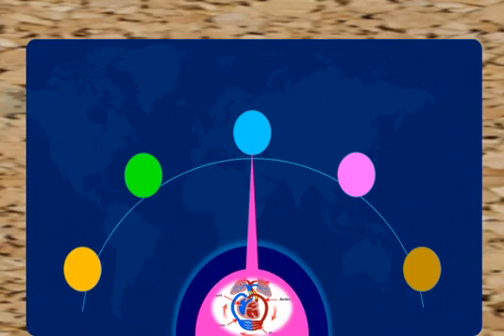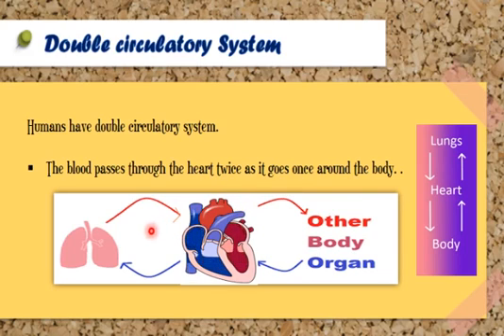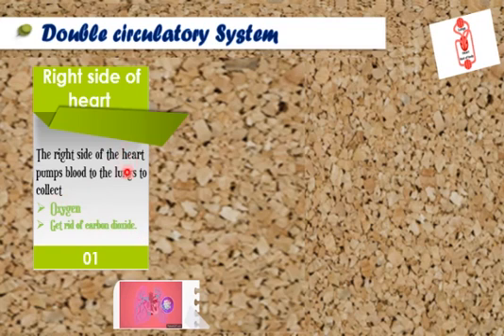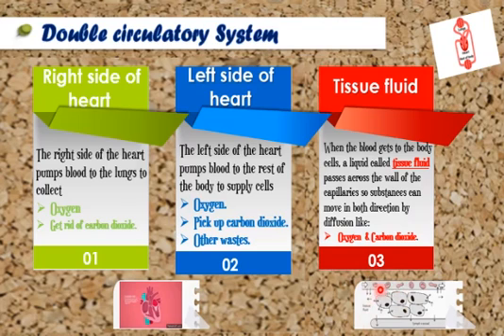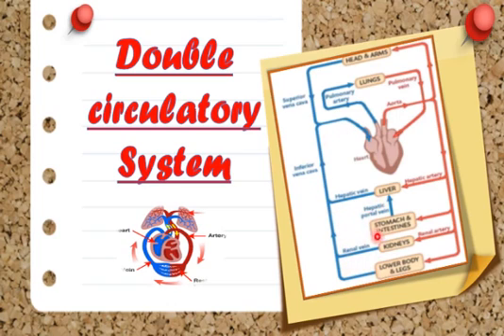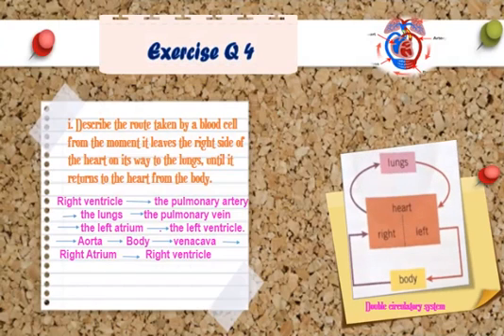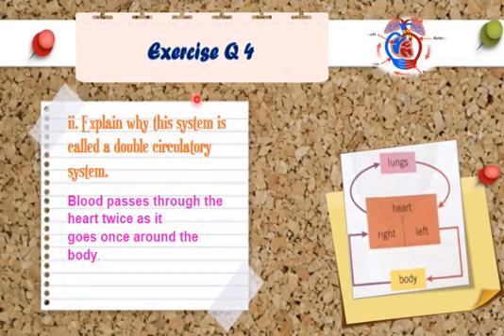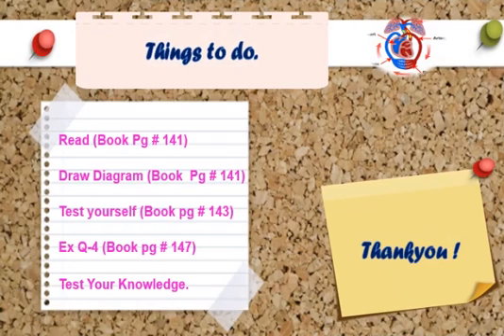class 7th sci double circulation